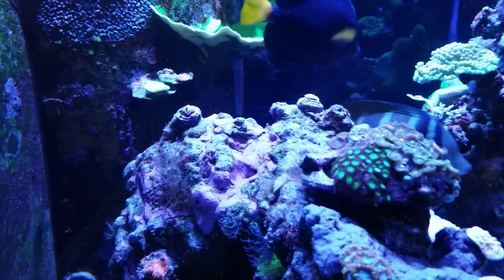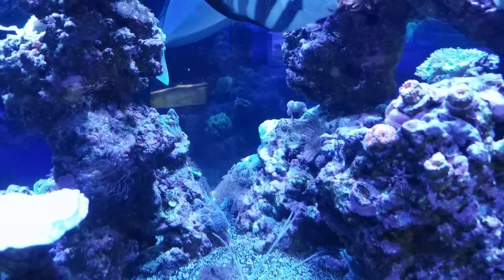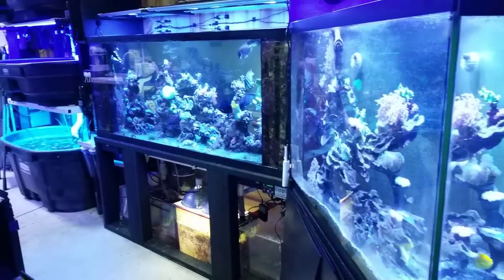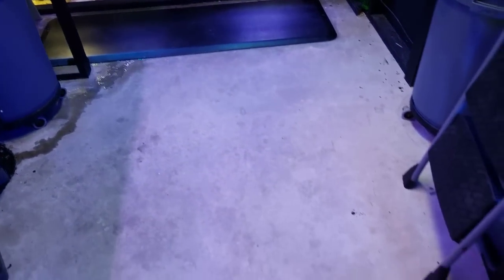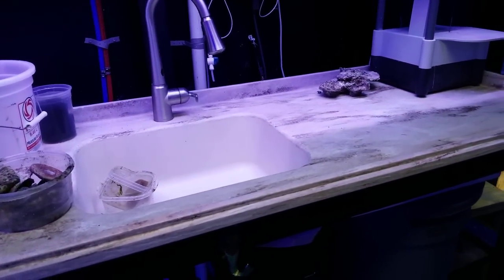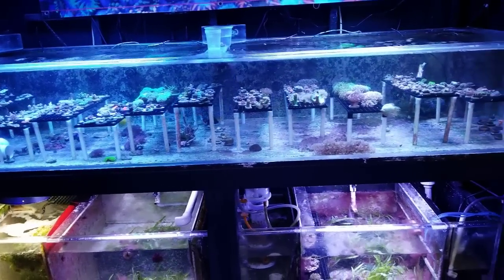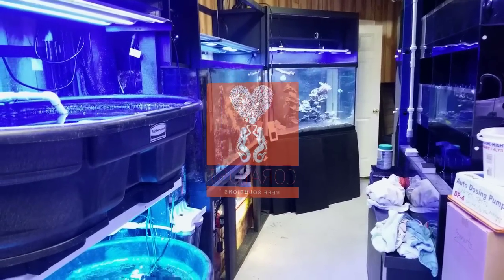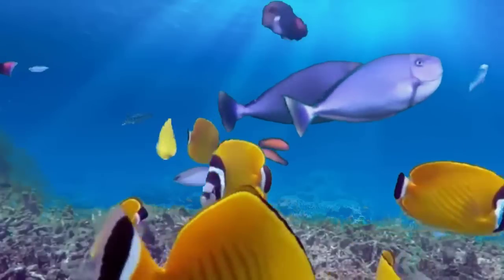Aiptasia is back again.. time for Berghi Nudibranch and polished concrete floors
Aiptasia is back again and I do not think any of these  brands are working for aiptasia removal so we are going to order some berghia nudibranches and we decided on using polished concrete floors for our new retail store and would like your feedback if you have any experience to share.